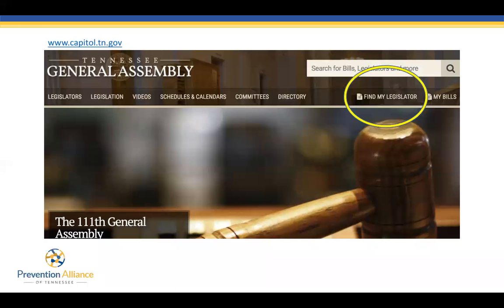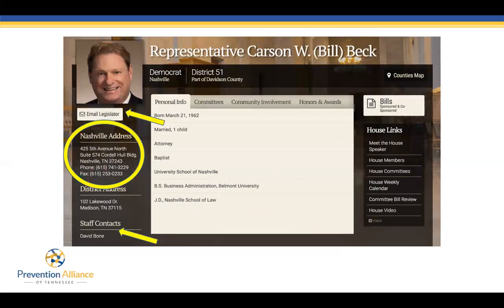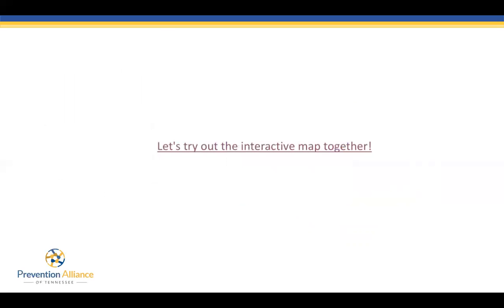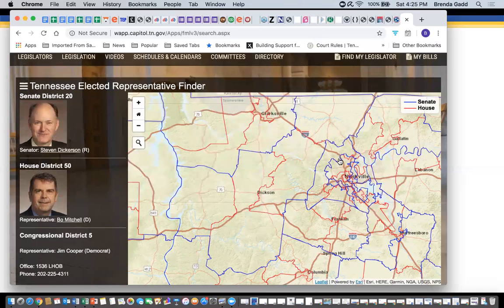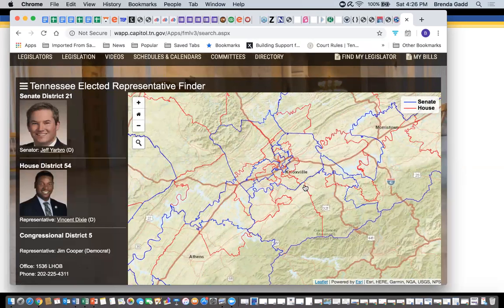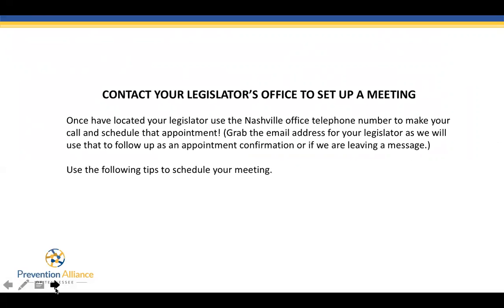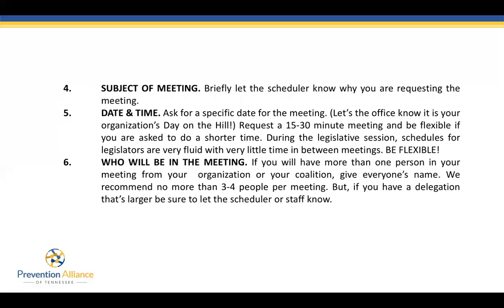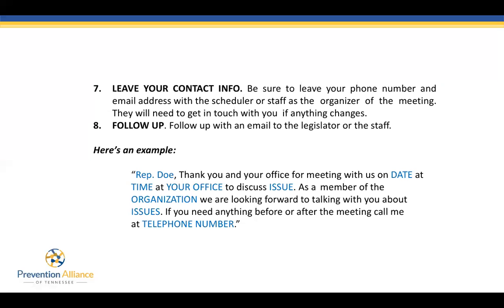HOW TO: Schedule Your TN Legislator Appointment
This video will help you navigate the capitol.tn.gov website, find your legislators' information, and provide tips on scheduling meetings with your Representatives and Senators.